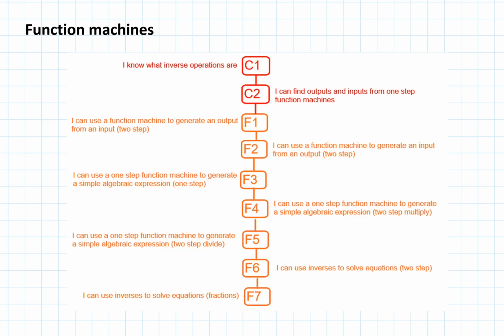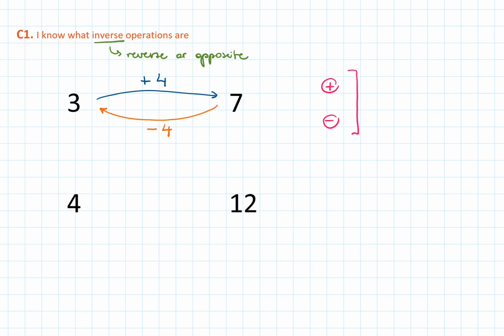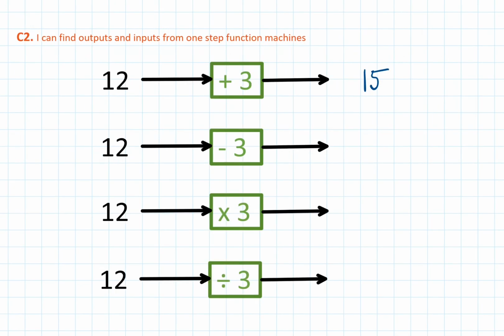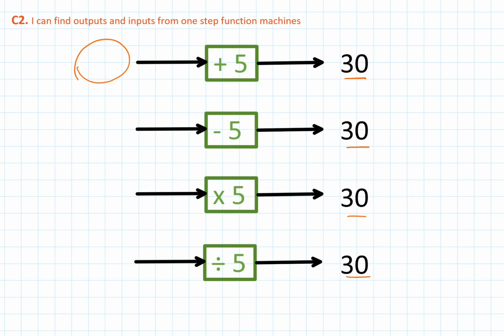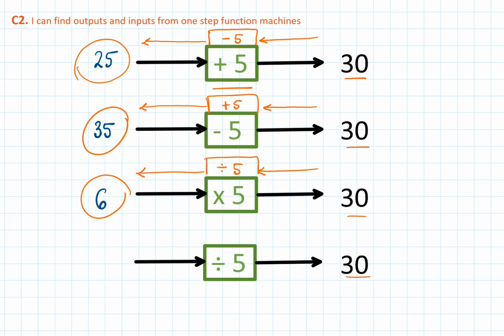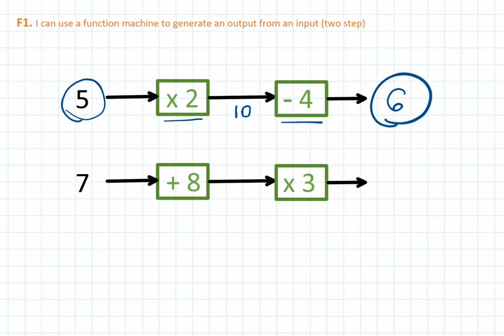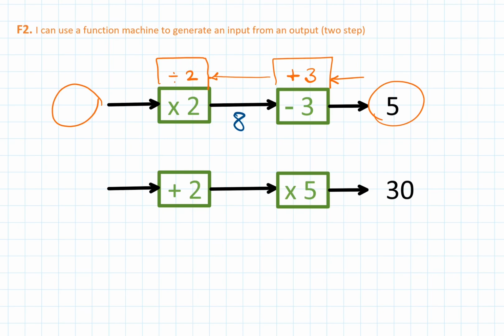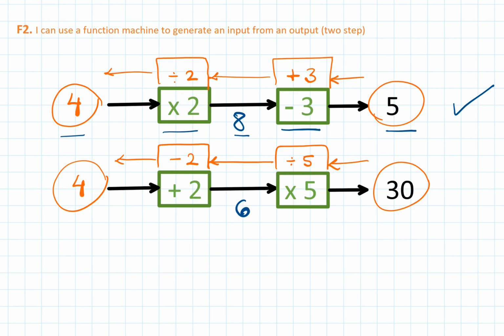Function Machines (1) C1-F2